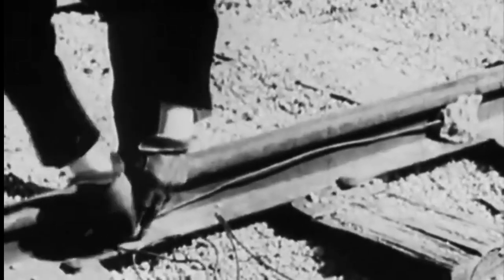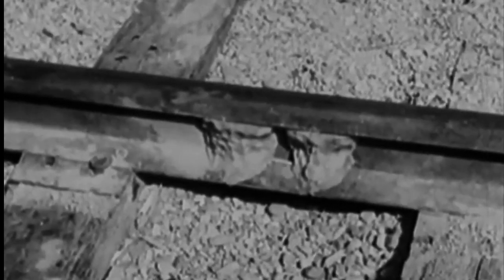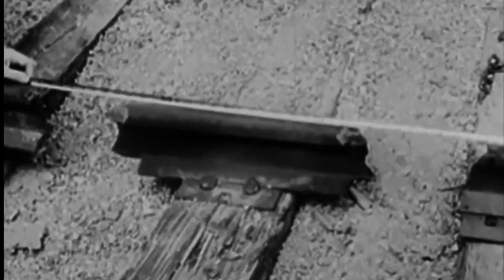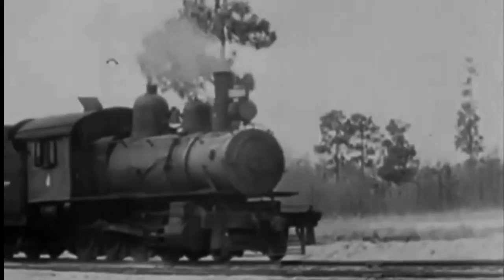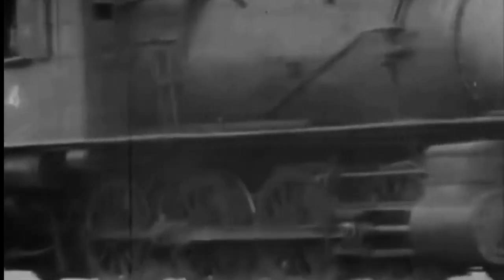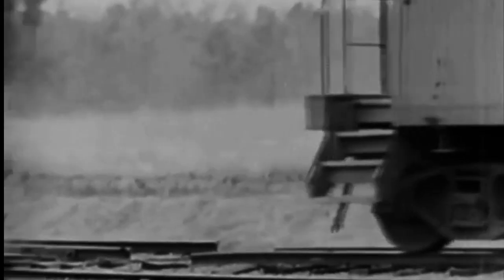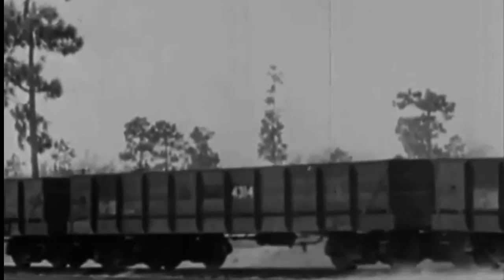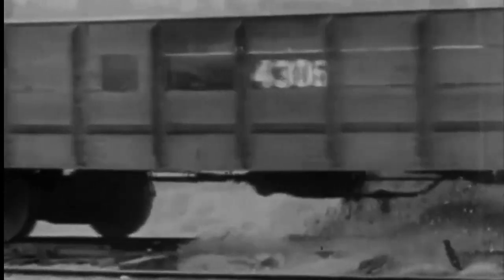Train Wreck Experiments 1944